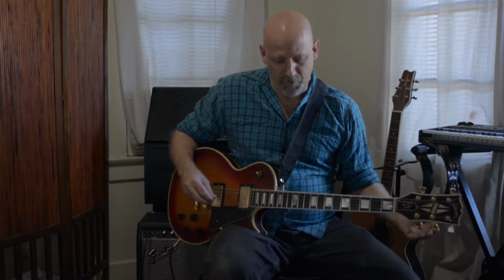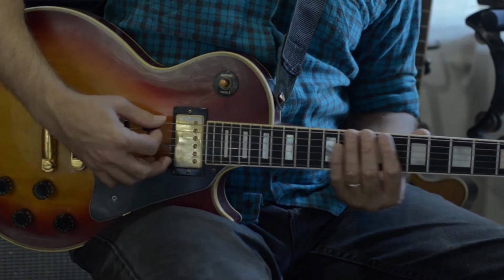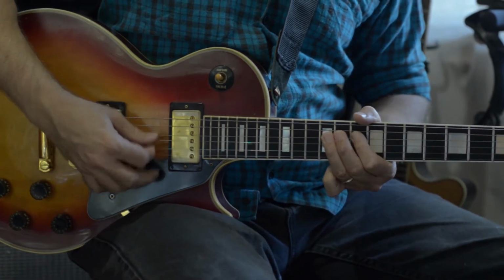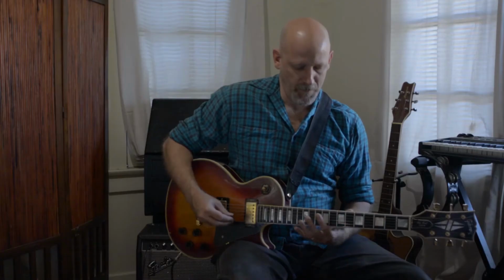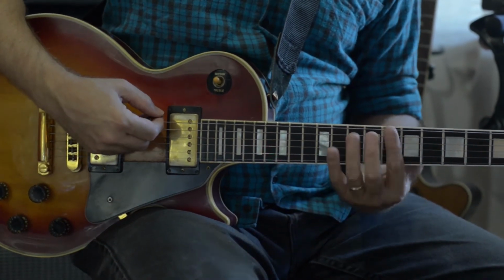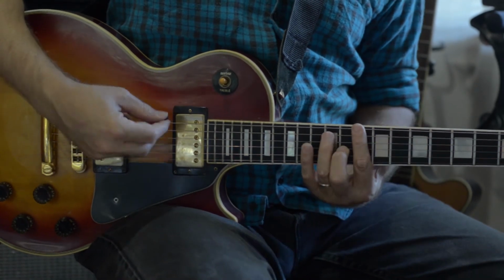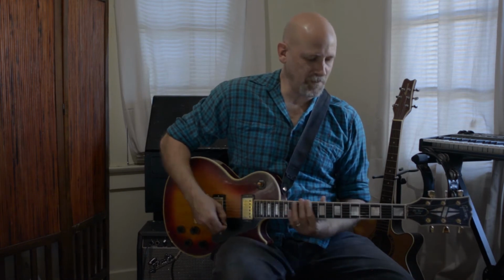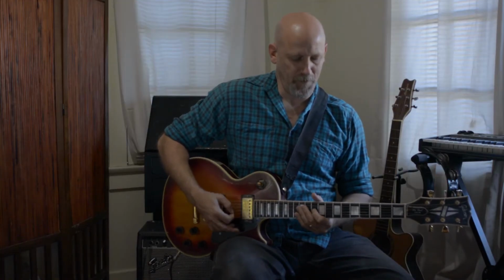Sunshine Of Your Love Tutorial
This tutorial is how to play Sunshine of your love. The video is recommended for the intermediate player since it's explained at a pretty fast pace. Beginners are welcome if you know the location of the frets pretty well. If your not familiar with the power chord see my instruction on how to play the power chord and the practicing techniques for the power chord. Please visit and like my page on facebook.